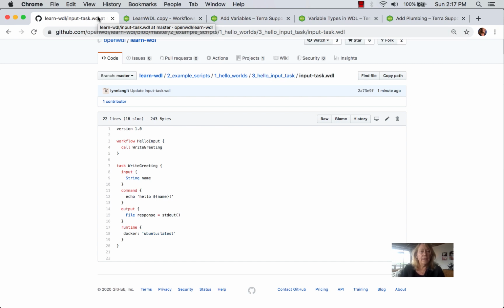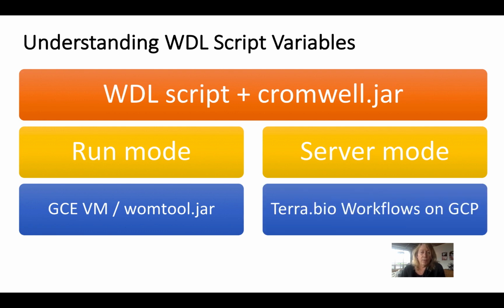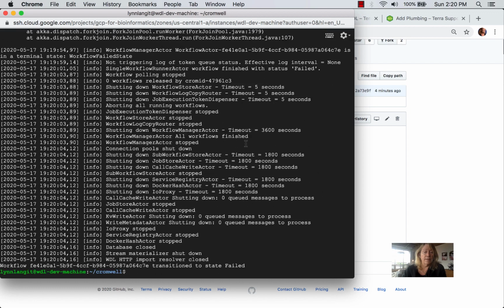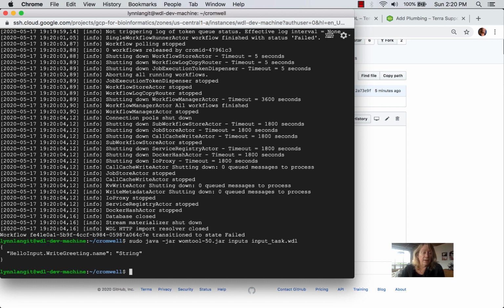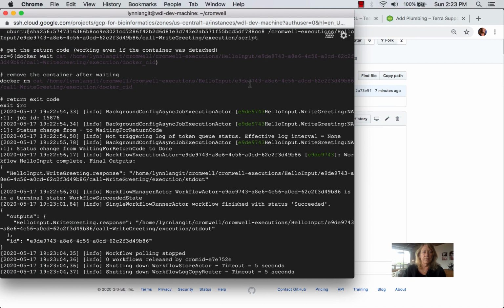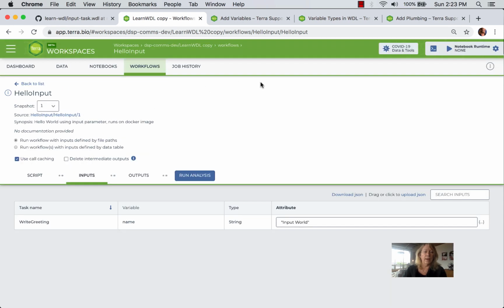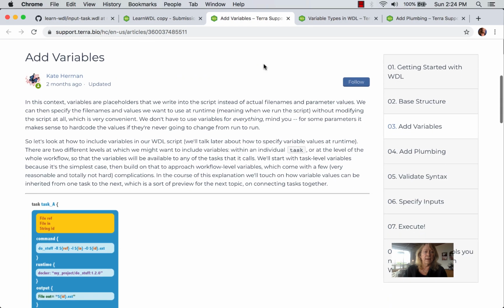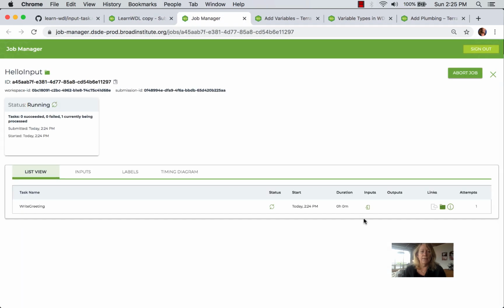WDL Variables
Work with WDL variables and see how to generate and use an inputs.json file to assign variable values in WDL workflows. Use womtool.jar and Terra.bio interfaces.  Companion video to open source 'Learn WDL' course